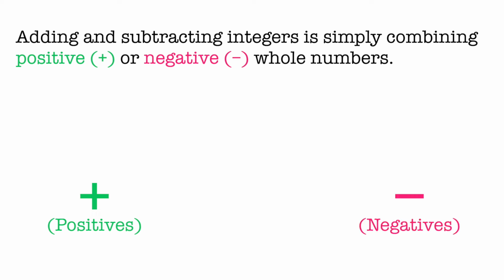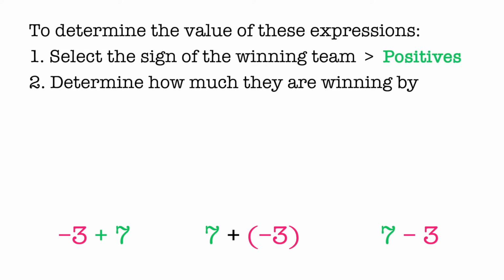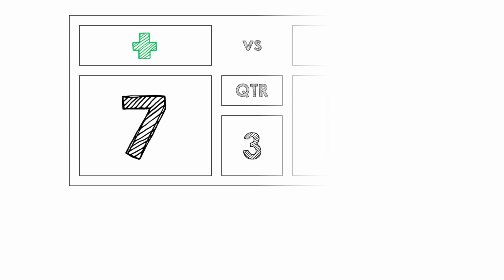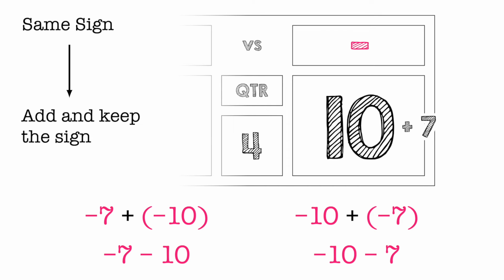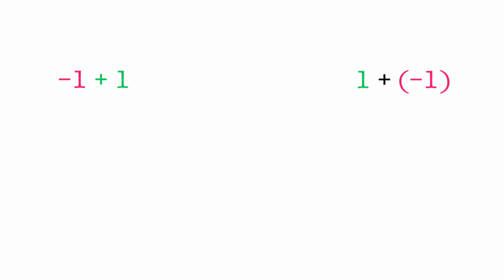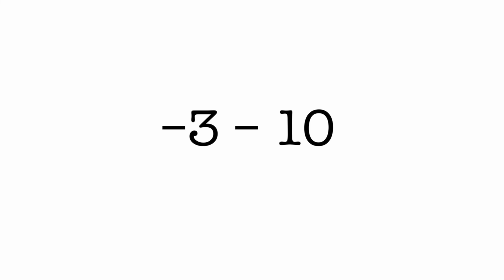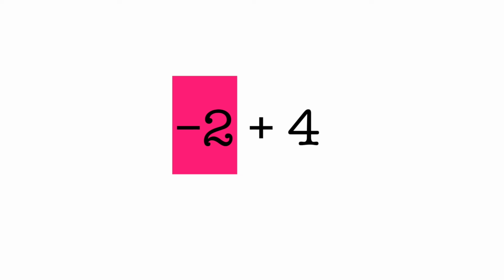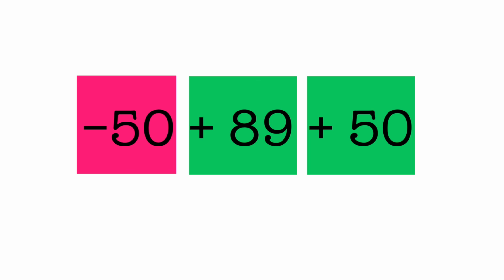Adding and Subtracting Integers